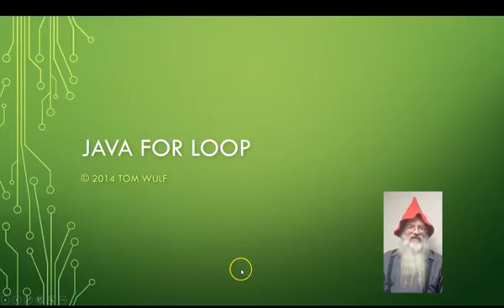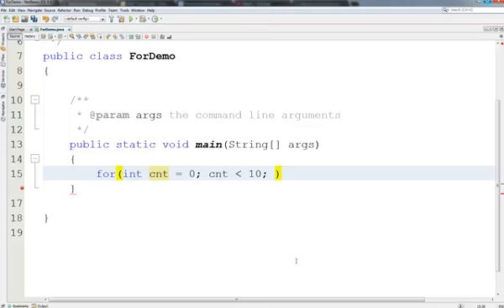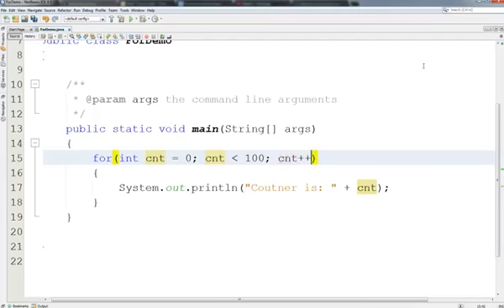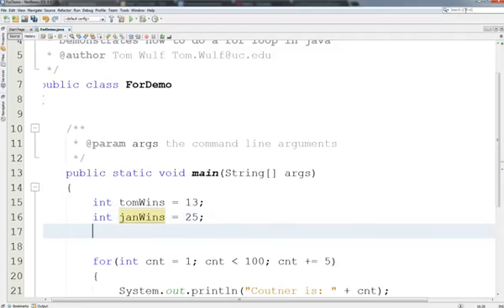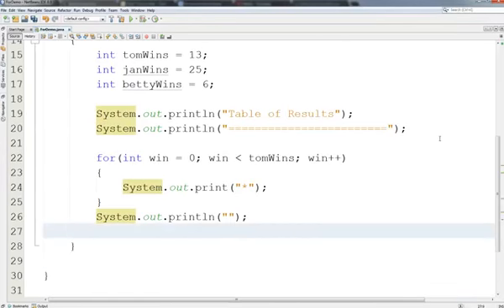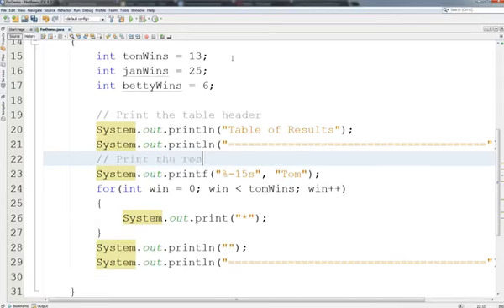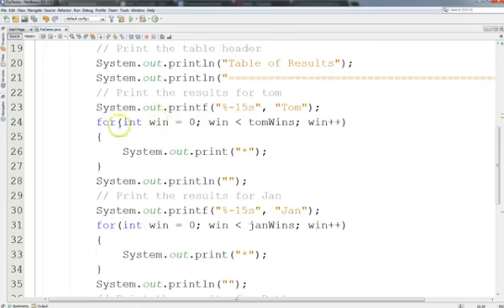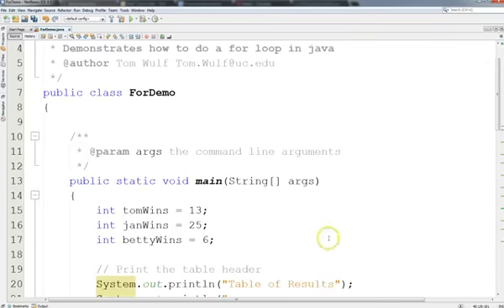Java for Loop Demo